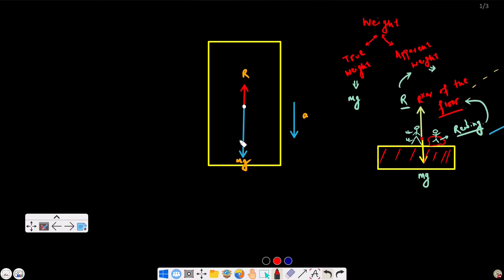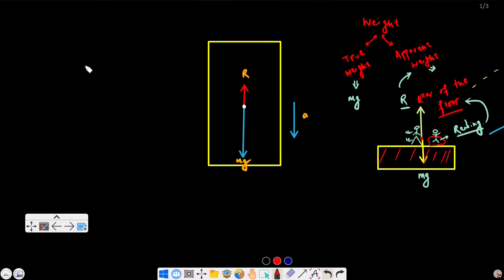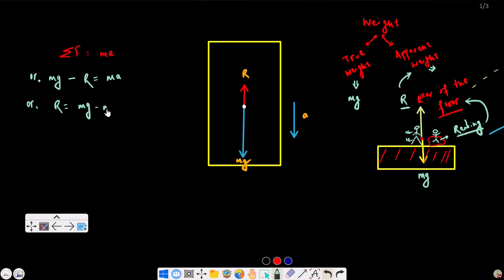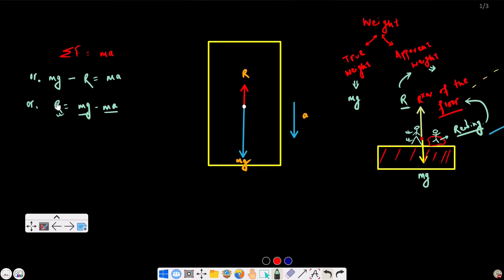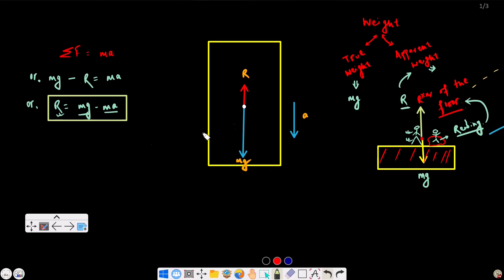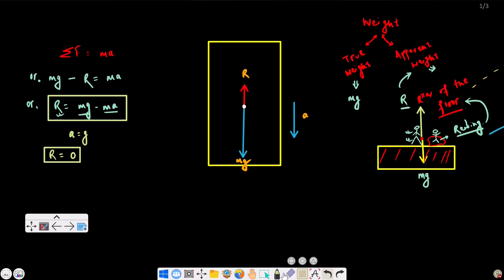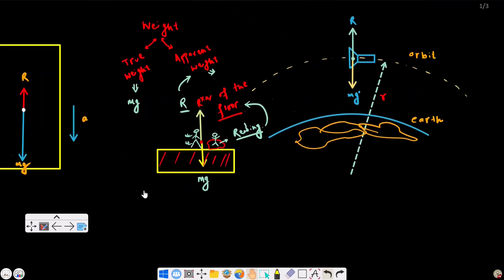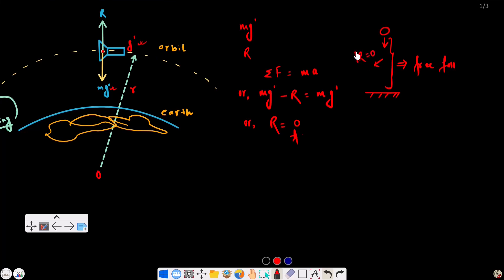#5 Weightlessness | Gravitation | Class 11 NEB Physics | In Nepali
When a body presses against a supporting surface, the supporting surface exerts a force of reaction on him. This force of reaction produces the feeling of weight in the body. If somehow the force of reaction becomes zero, the apparent weight of the body becomes zero.